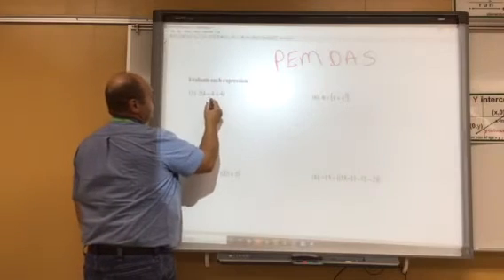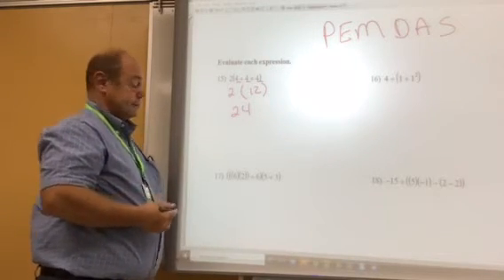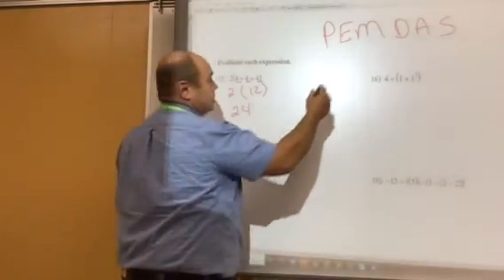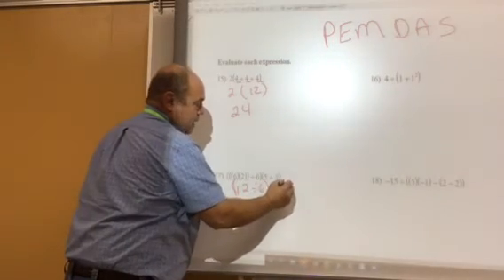Pemdas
Mr Reusser solving problems